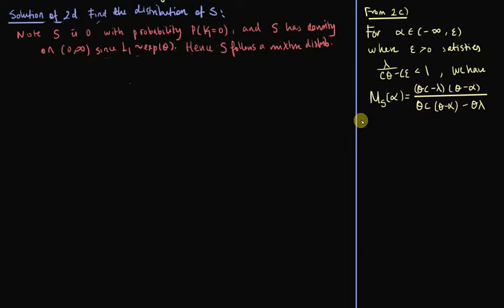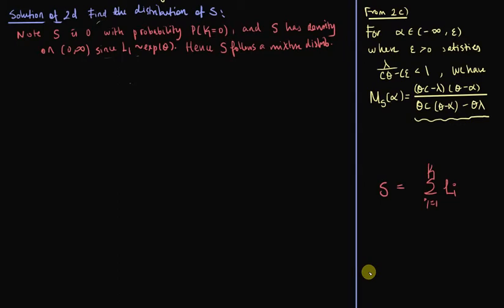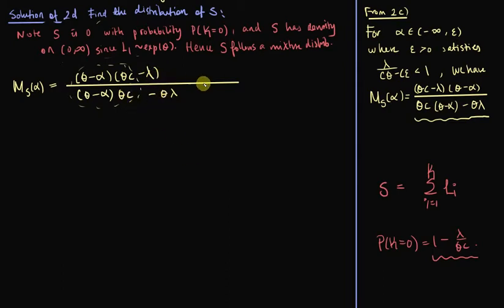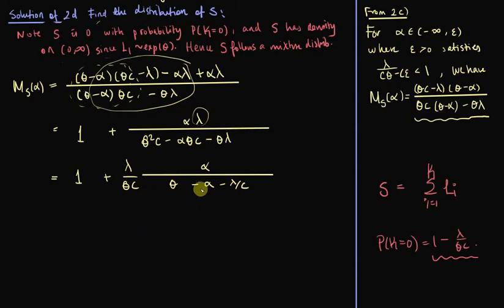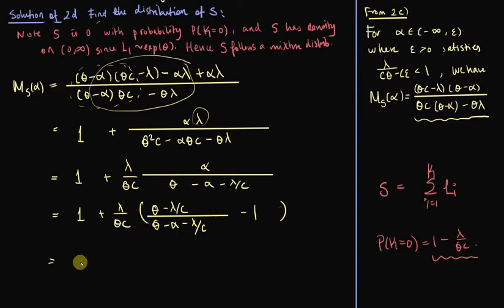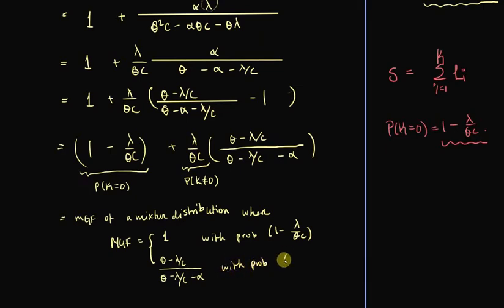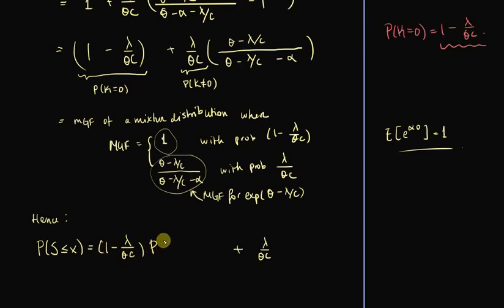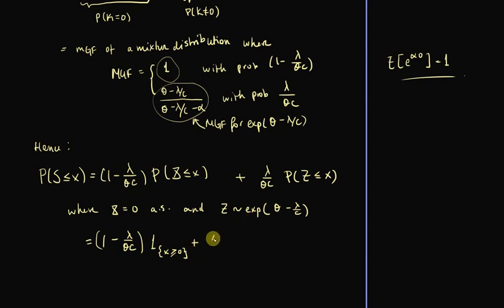Set 3 Exercise 2) Solution of d)